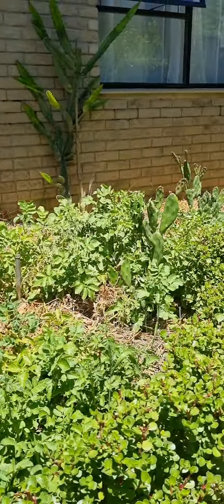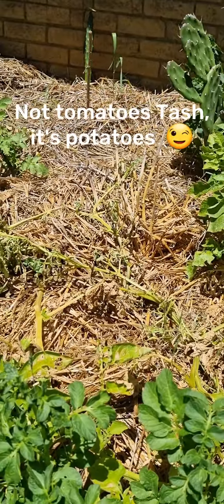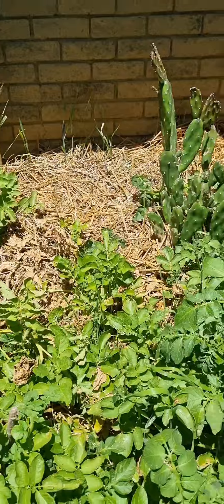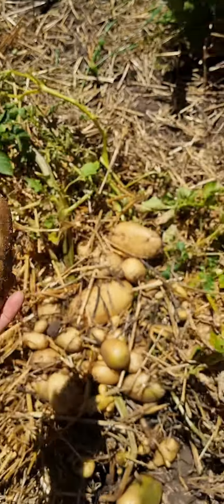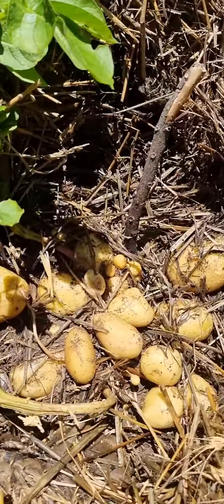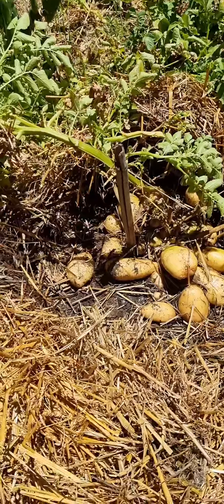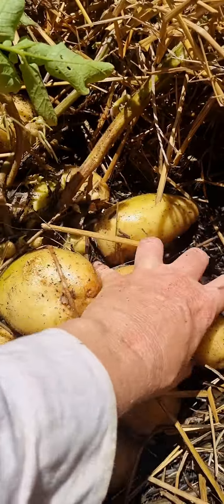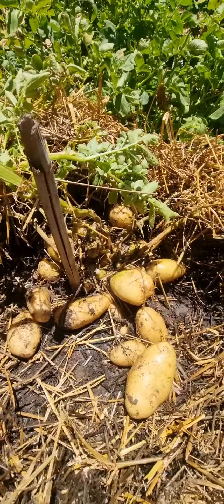Look at this lazy potato harvest!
This is by far one of the best ways I have ever grown potatoes.